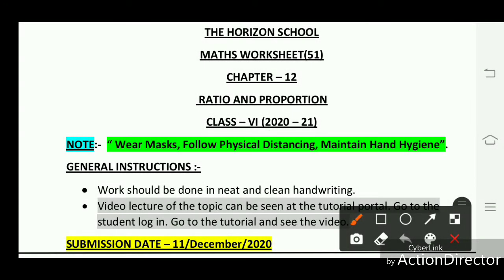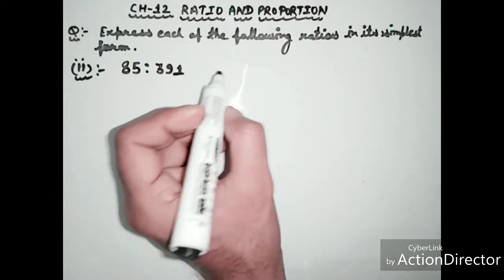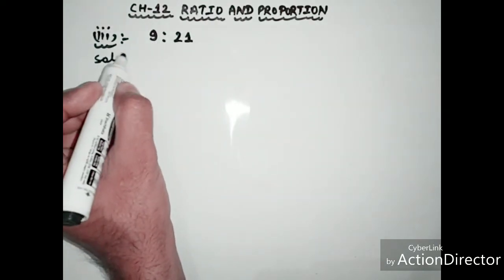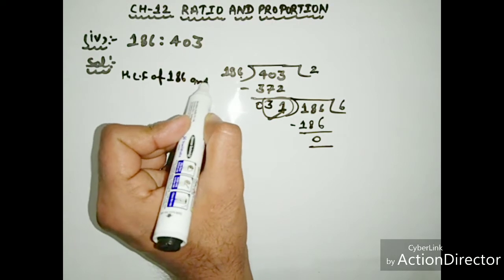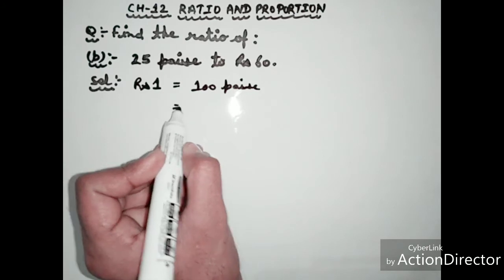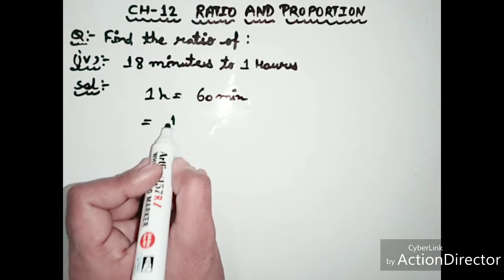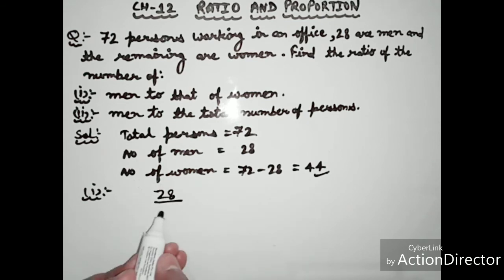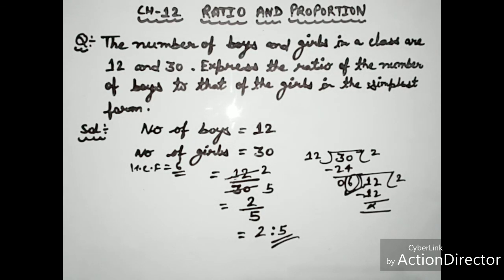Class-6th Maths Ch-12 Worksheet - 51.